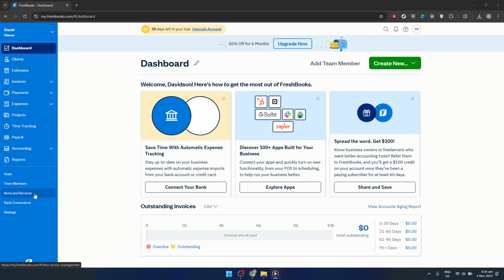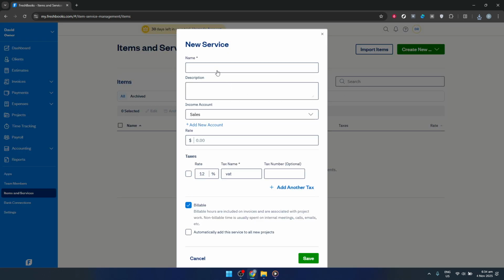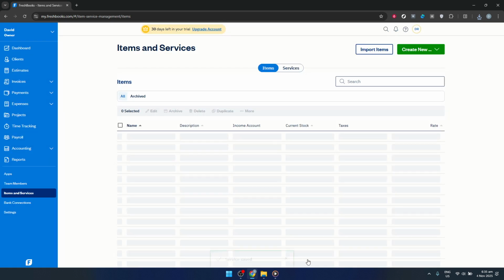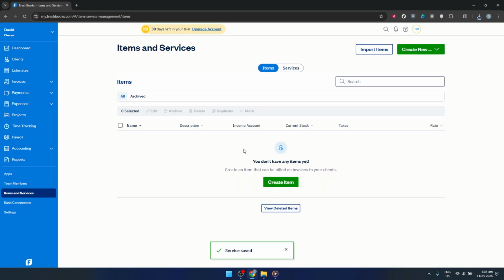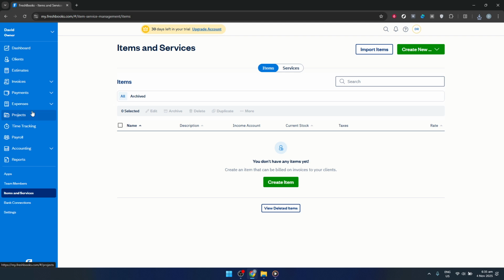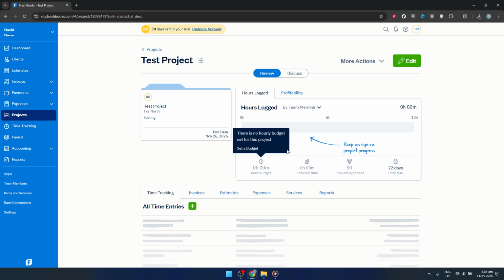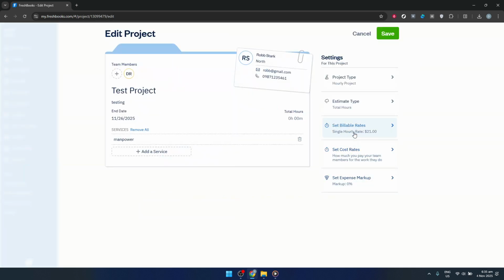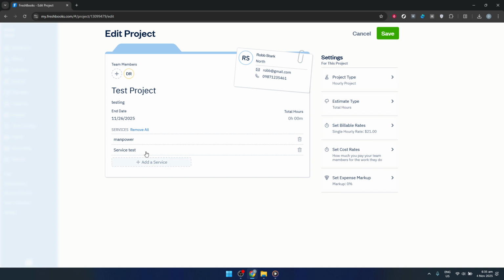How To Enter Default Project Services In Freshbooks [2025 Guide]